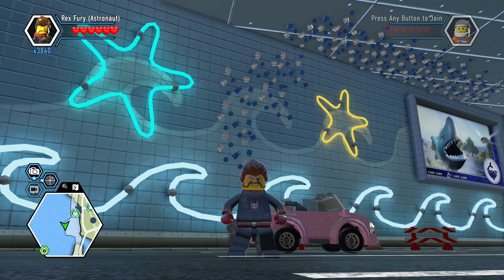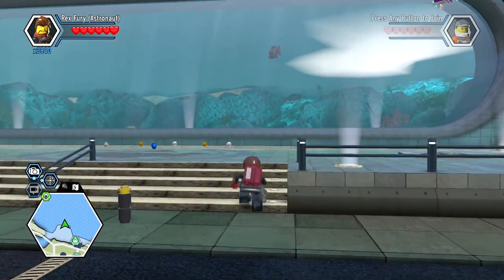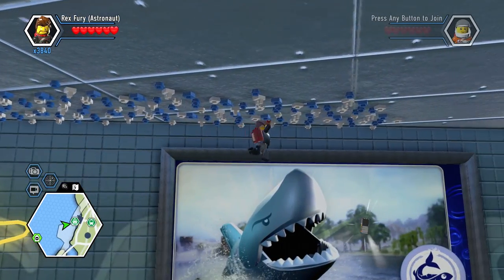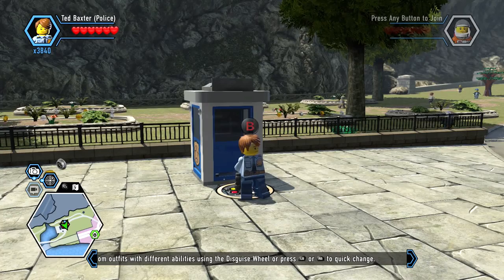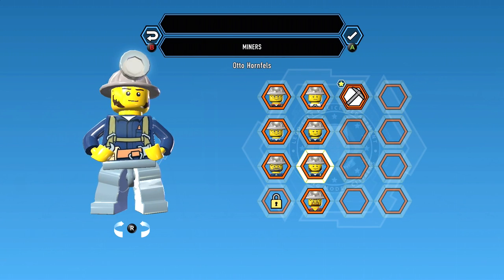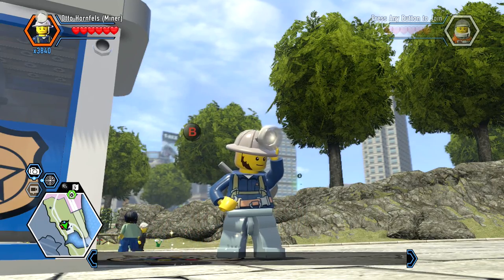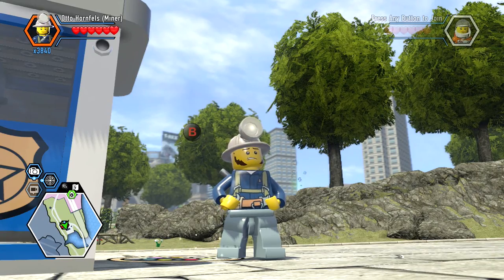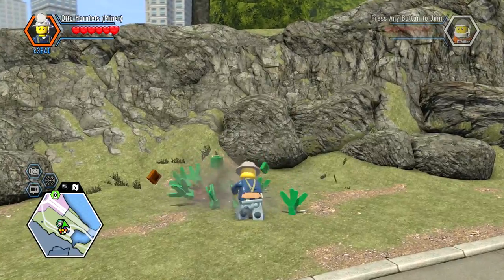LEGO City Undercover Remastered Otto Hornfels Unlock Location and Free Roam Gameplay